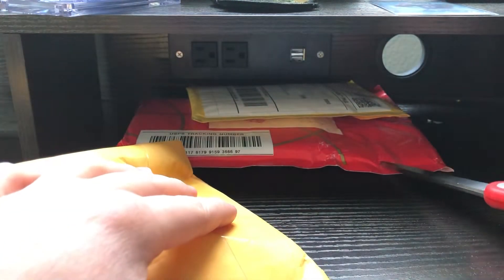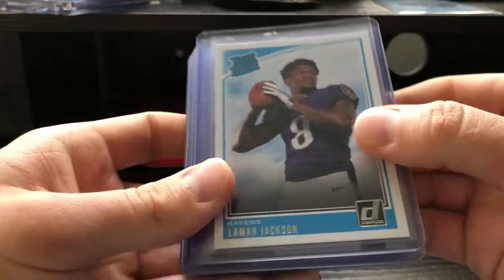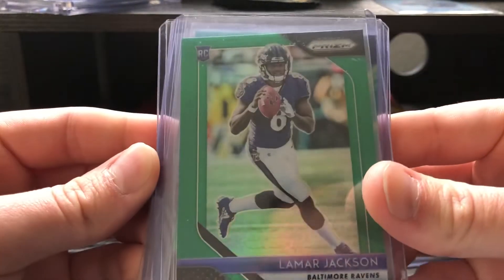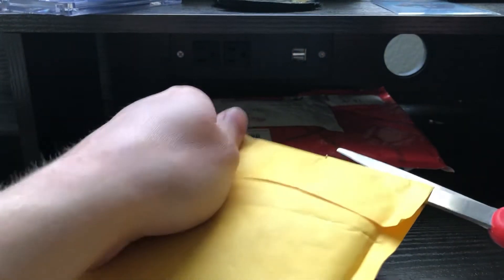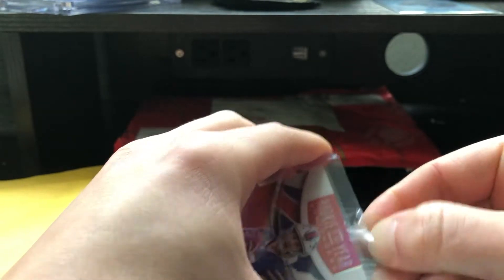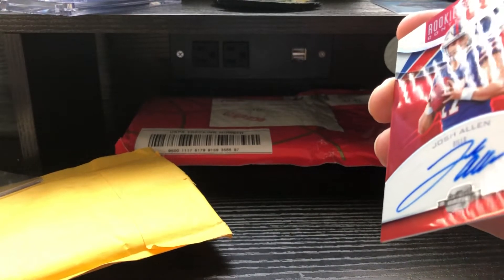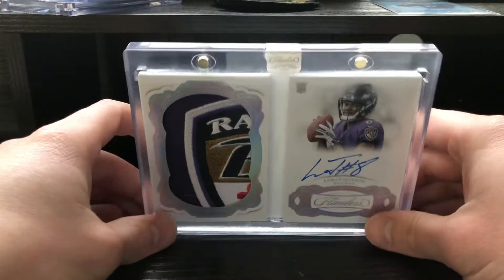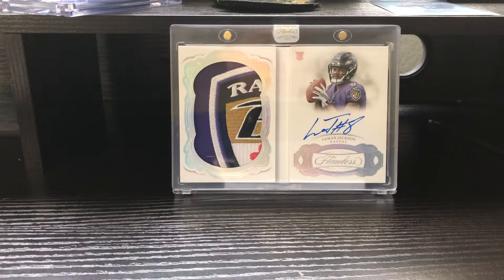MONSTER 3 Package Mailday 6/12/2019.... NICE Flawless RPA Book!!